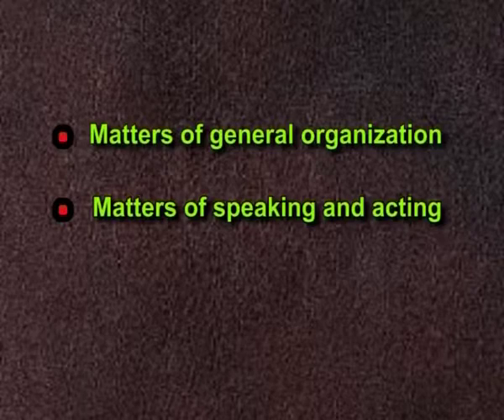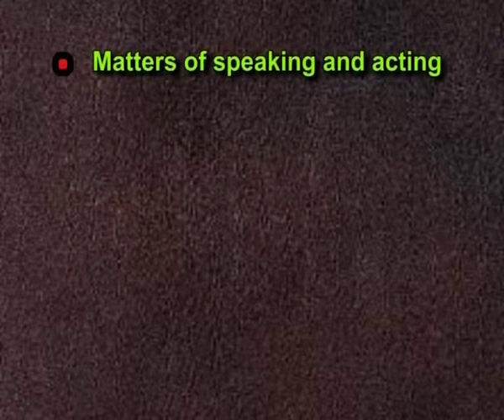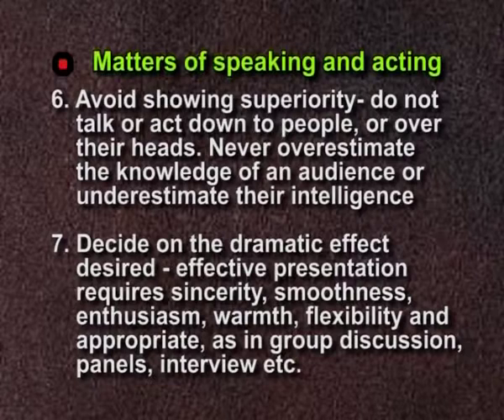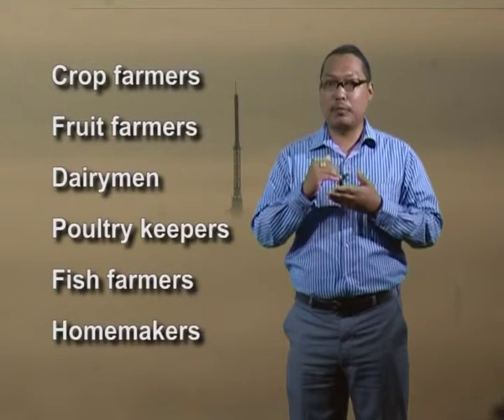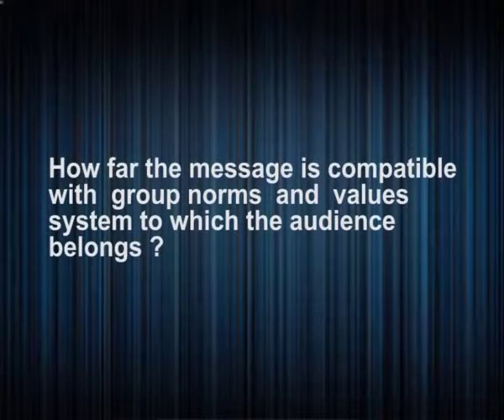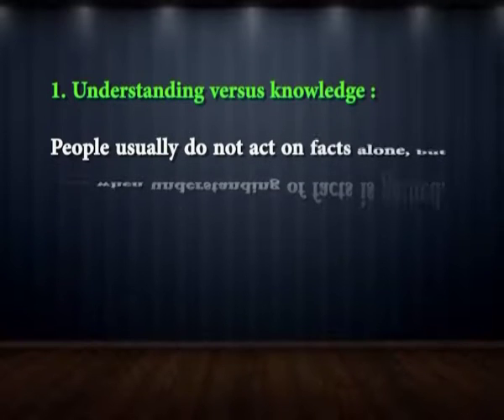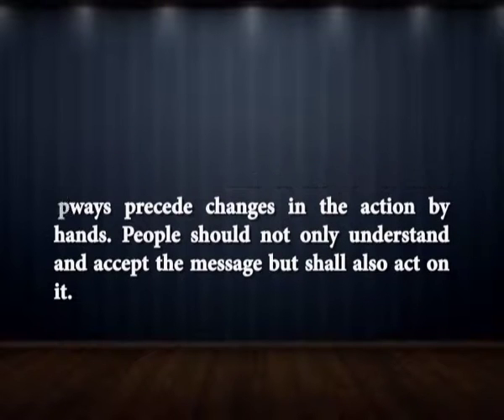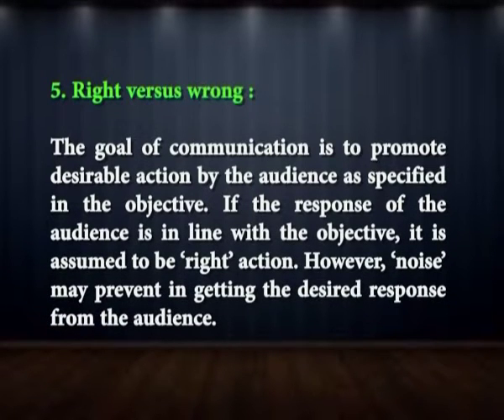Fundamentals of Communication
Courses: 3rd Y/ 5th sem/Agricultural Extension/Extension Methodologies for Transfer of
 Agricultural Technology